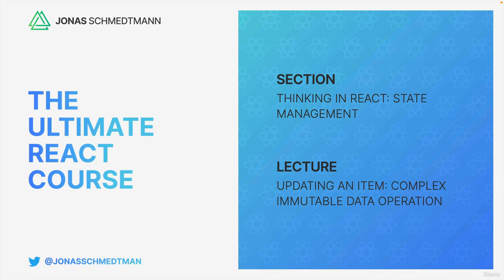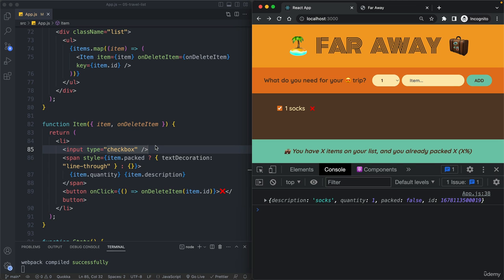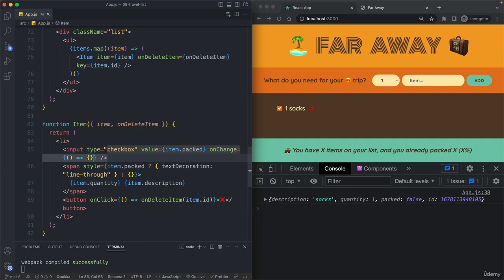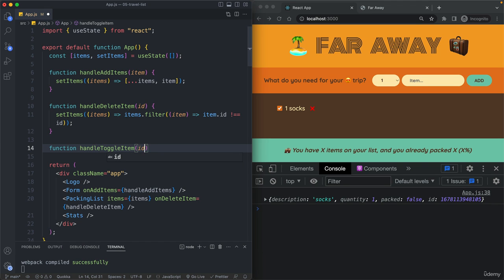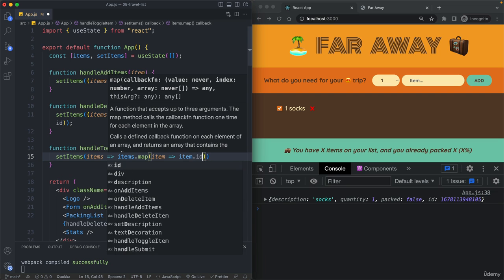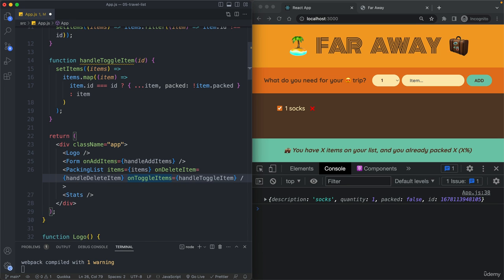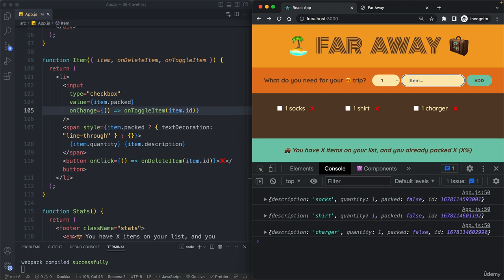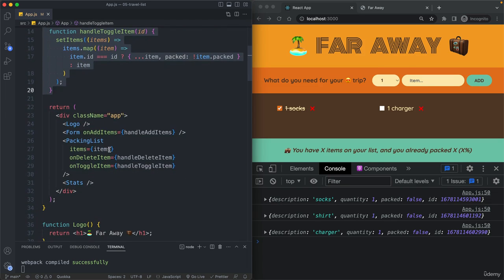007 Updating an Item Complex Immutable Data Operation